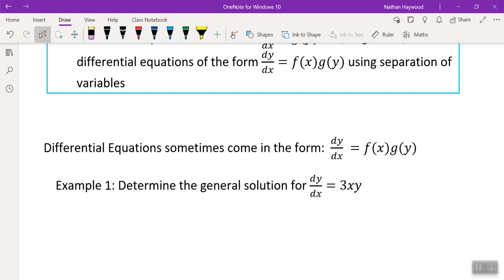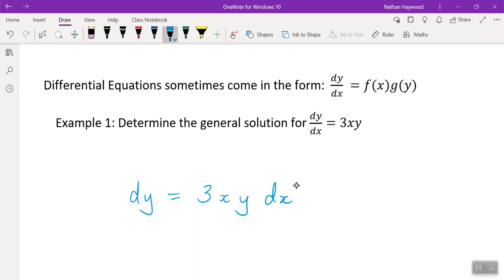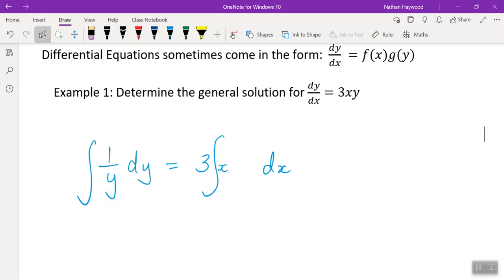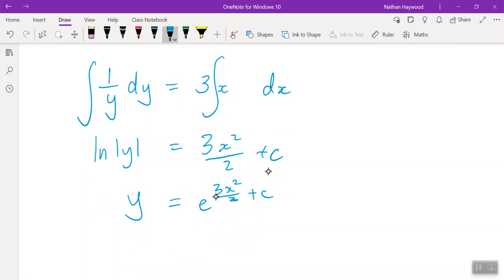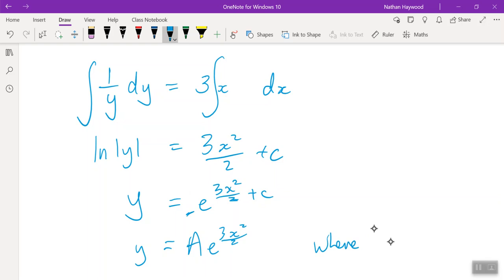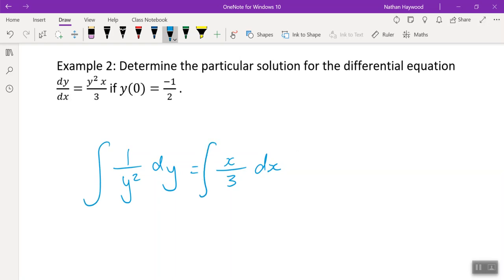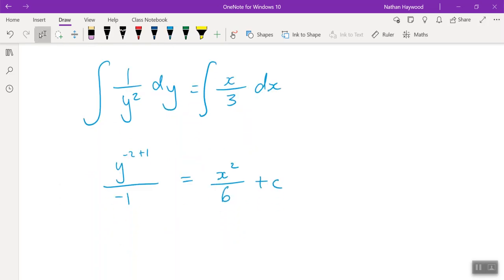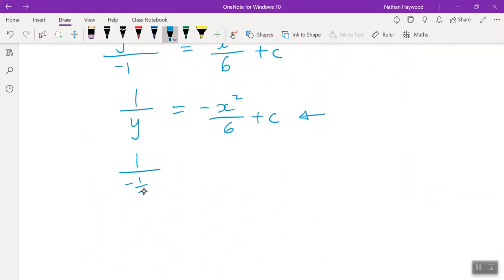Solving Differential Equations in terms of x and y (12 Specialist Maths)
This video shows how to solve differential equations that have both an x and a y in them. In other words an equation in the form f(x) g(y).